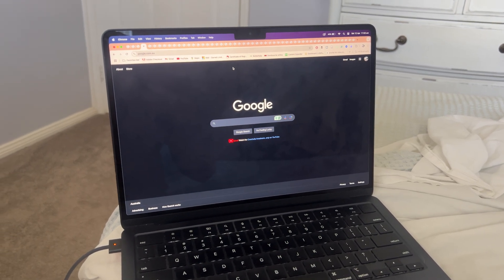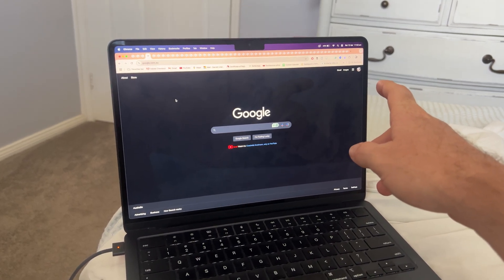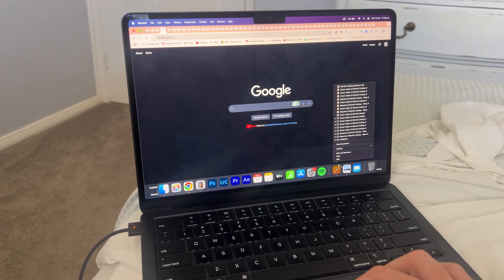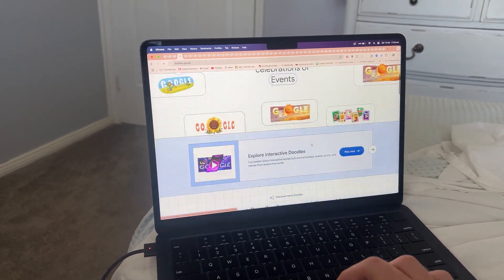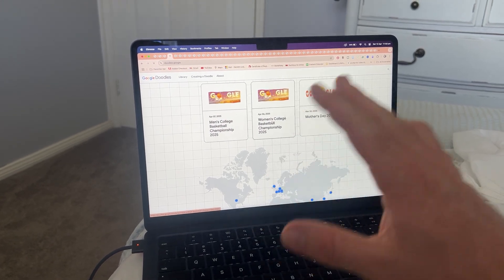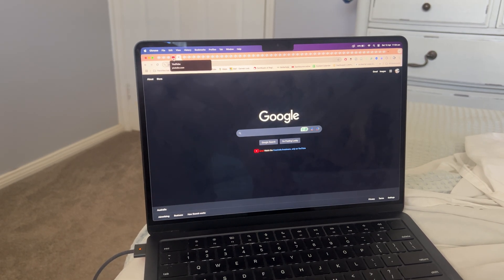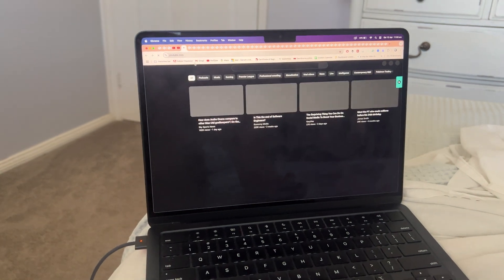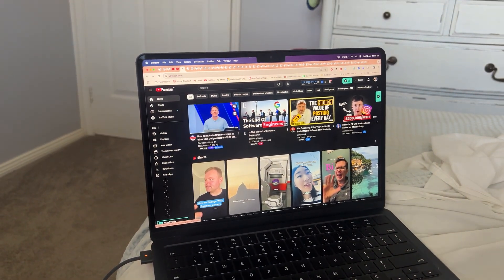M2 MacBook Air Performance Review – 16GB RAM Multitasking Test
How well does the M2 MacBook Air with 16GB RAM handle heavy multitasking? In this video, I open 50+ Chrome tabs to see if the M2 chip can keep up.

I’ll cover:

Real-world performance with dozens of tabs open

How 16GB RAM compares to the base 8GB model

Whether the M2 MacBook Air is still worth it in 2025 for students, professionals, and everyday users

Perfect if you’re deciding between the M1, M2, or even M3 MacBooks.

My final verdict on whether the M2 MacBook Air is still worth buying in 2025